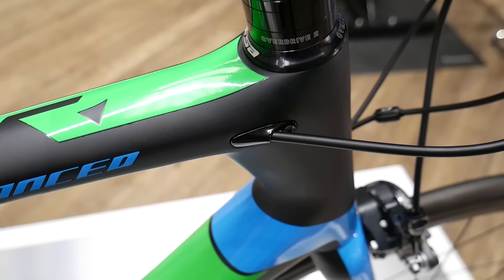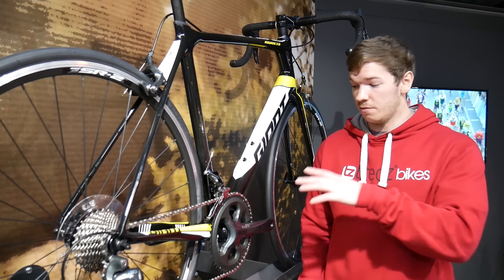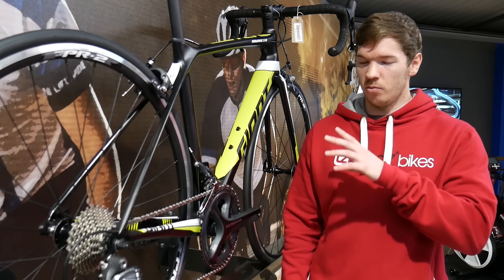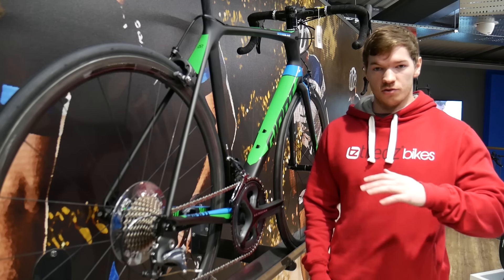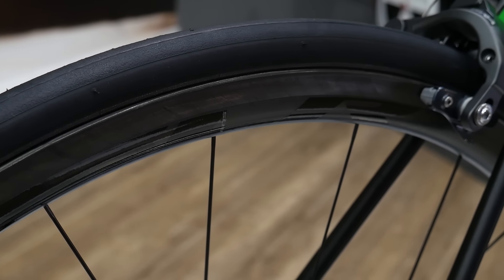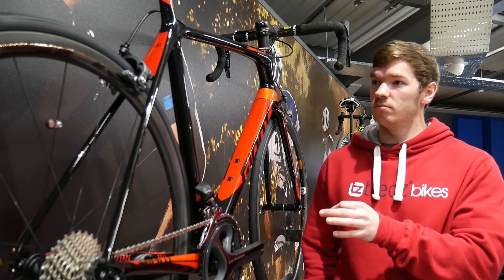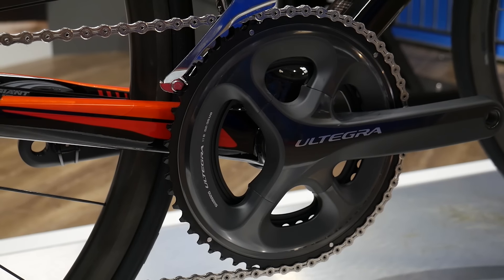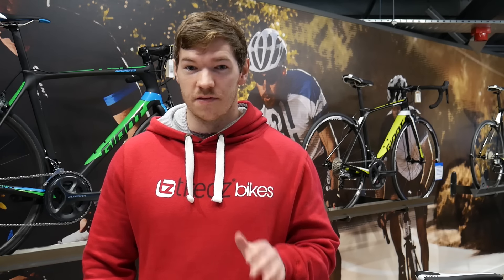Giant TCR 2016 Range Review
In this video, we take a look at the Giant TCR 2016 range and pick out some key models.